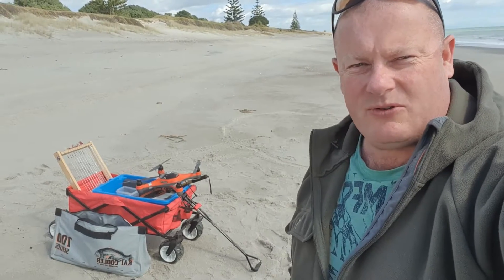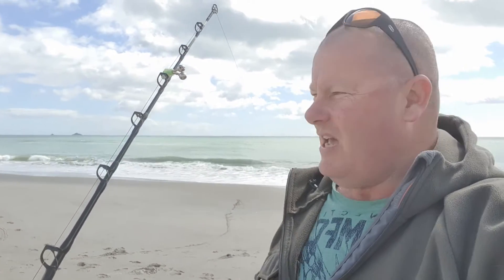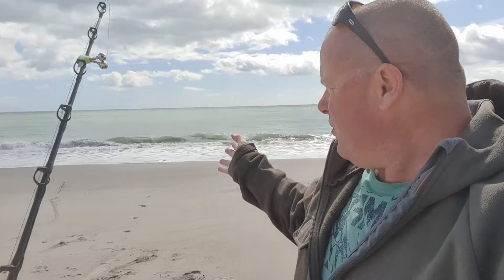Kiwi Drone Fishing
To save hours of watching your rode for fish bites, just add a fishing bell to the top depending on how rough the waves are.

Fish bites, bell rings its that easy, and perfect for night fishing.